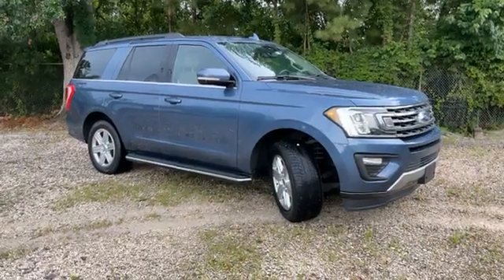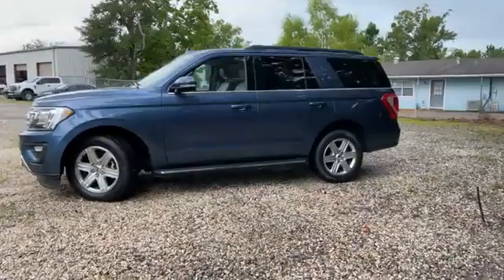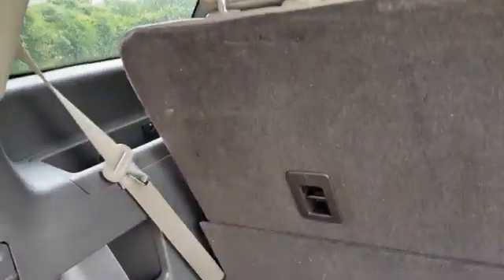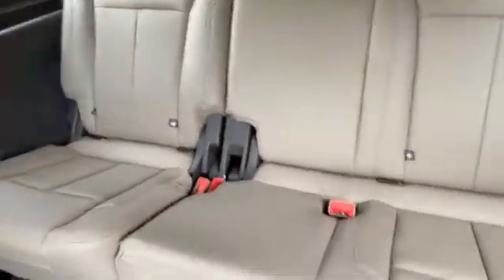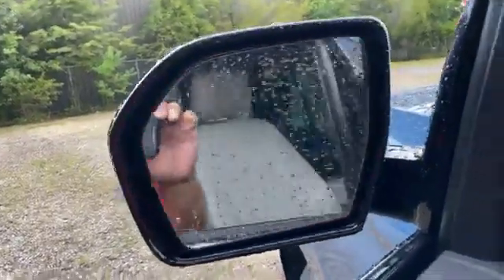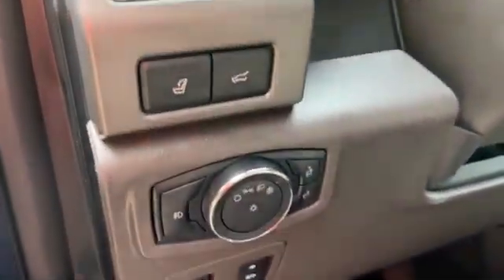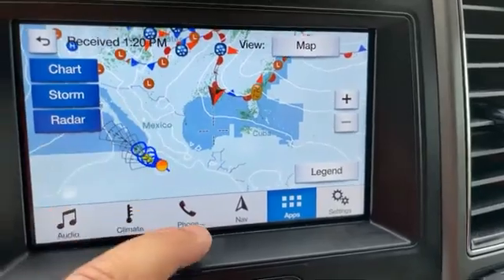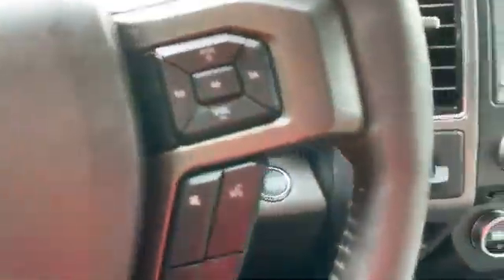2018 Ford Expedition XLT SUV 2WD 42K Driven Miles 3.5L EcoBoost V6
Hello ! Everyone, Wellcome to my channel.2018 Ford Expedition XLT SUV 2WD 42K Driven Miles 3.5L EcoBoost V6.Exterior Color: Blue, RWD 10-Speed Automatic EcoBoost 3.5L V6 GTDi DOHC 24V Twin Turbocharged, 110V/150W AC Power Outlet, 2 Smart Charging USB Ports In 3rd Row, 2nd Row 40/20/40 Tip & Slide Seat, 3rd Row Power-Folding Headrests, 3rd Row Vinyl Seat, Advanced Security Pack, Ambient Lighting, BLIS Blind Spot Information System, Chrome Platform Running Boards, Connectivity Package, Dual-Zone Electronic Air Temperature Control, Equipment Group 202A, Hands-Free Foot-Activated Liftgate, Heated Body-Color Power Mirrors, Heated Steering Wheel, Heated/Ventilated Front Seats, Intelligent Access w/Push-Button Start, Leather-Trimmed 1st & 2nd Row Seats, Memory Package, Navigation System, Power Tilt/Telescopic Steering Wheel, Power-Adjustable Pedals, Remote Start, SYNC 3 Communications & Entertainment System, SYNC Connect, Uplevel Instrument Panel Cluster, Wireless Charging Pad.